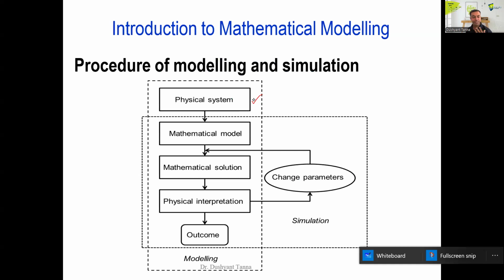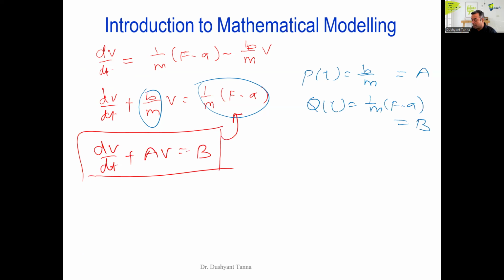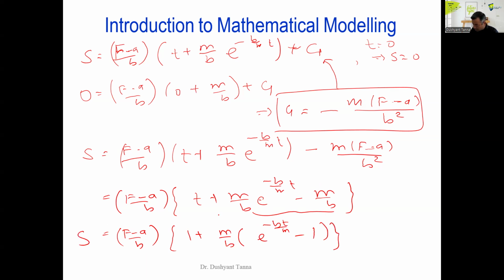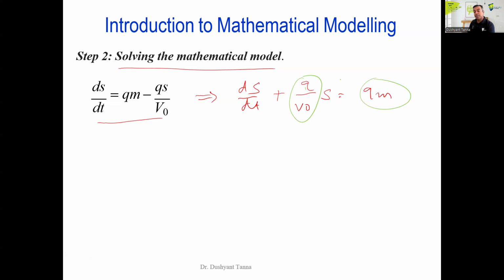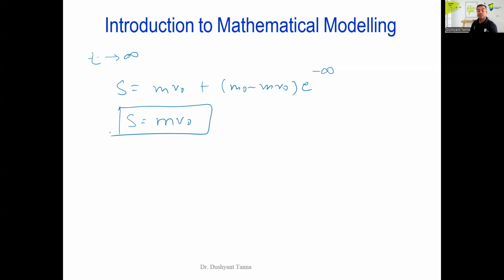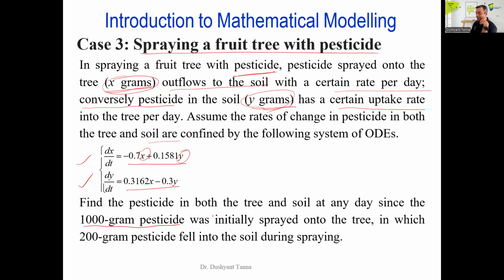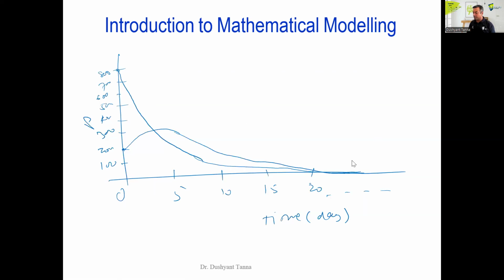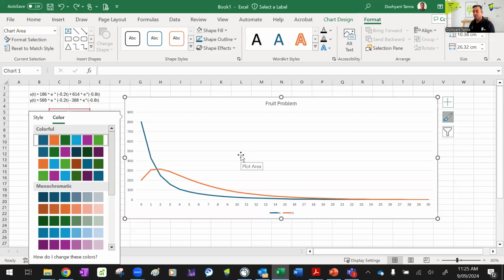Introduction to Mathematical Modelling - MATH13218 - Week 9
"Welcome! In this video, we’re introducing the powerful field of Mathematical Modeling. Mathematical modeling is all about using math to represent, analyze, and predict real-world phenomena—whether it’s in biology, engineering, finance, or environmental science. We’ll explore what mathematical models are and the different types (like deterministic and probabilistic models) and go through some simple examples to show how we can turn complex, real-world problems into solvable mathematical equations. By the end of this video, you’ll have a solid understanding of how mathematical modeling works and why it’s such an essential tool in science and industry. Let’s dive in!"